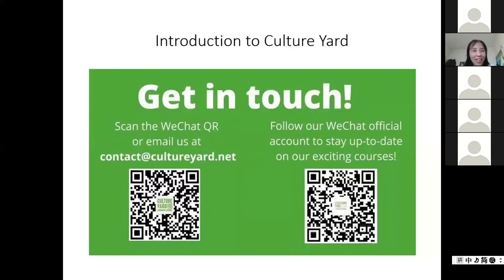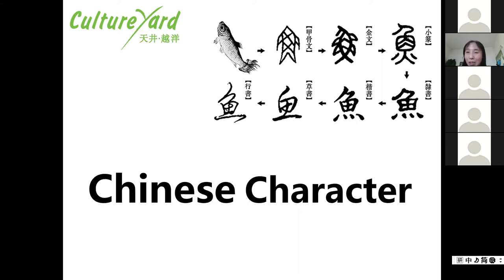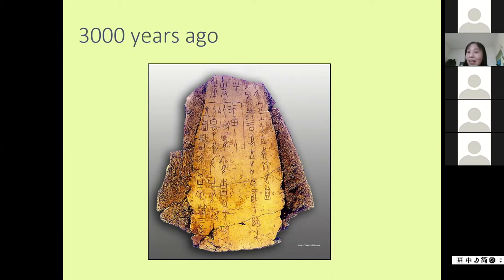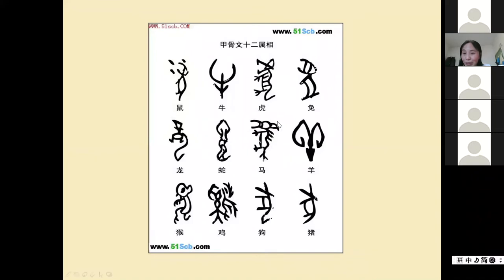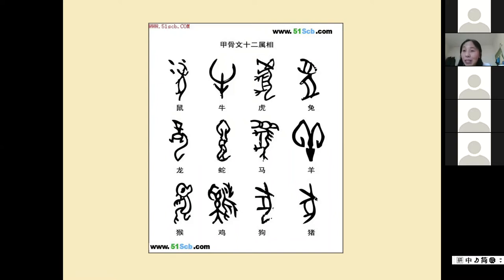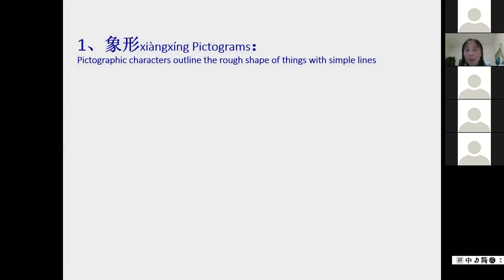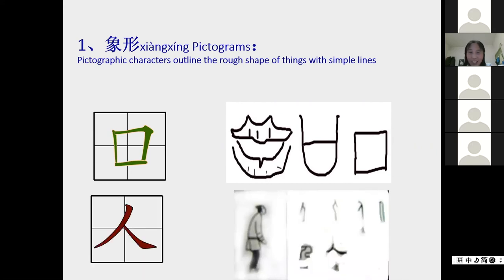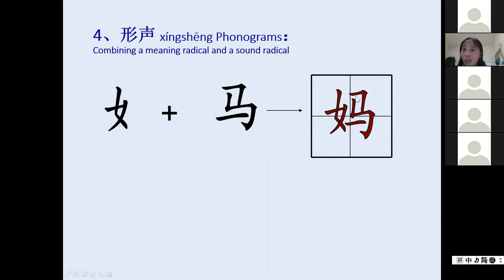Evolution of Chinese Character [Full Class in English]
View this FULL lesson on the Evolution of Chinese Characters! We cover the history of the Chinese language and the development of Chinese characters. ⬇️SHOW MORE⬇️ Ever heard about oracle bone script? Find out more in the video!

ABOUT US👋
Culture Yard is an award-winning language school and culture centre based in a cosy hutong courtyard. Established in 2009, we've grown into an active and vibrant online community focusing on HSK prep.

By valuing convenient timings and accessible materials, Culture Yard is committed to preparing our students for this essential exam.

Culture Yard’s (amazing) teaching staff consists of old Beijingers, awesome cooks and hilarious storytellers. Supported by a small admin team (us!) - a friendly group of four who loves to relax amidst the fast pace Beijing life.

Catch us on other socials to keep up to date!